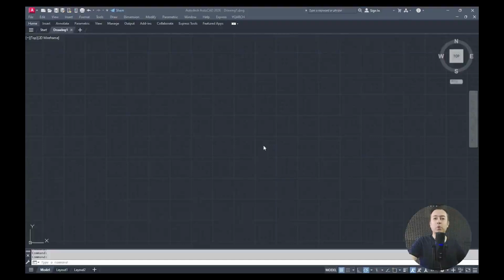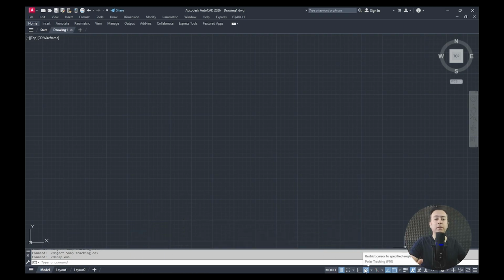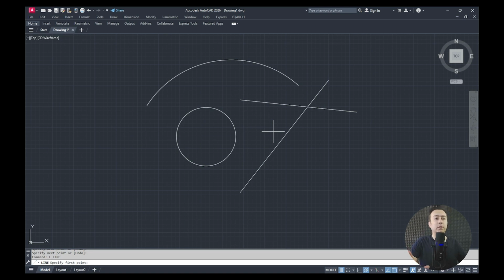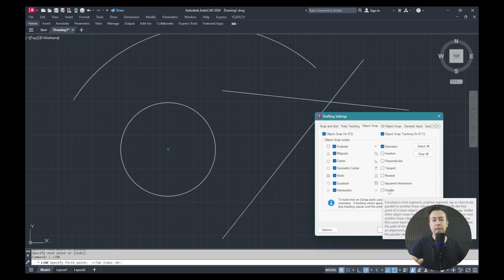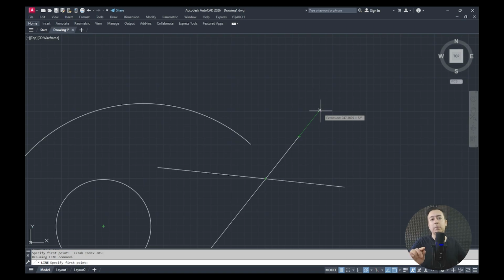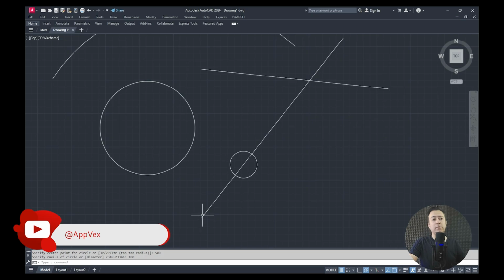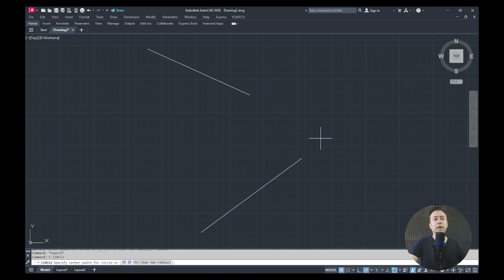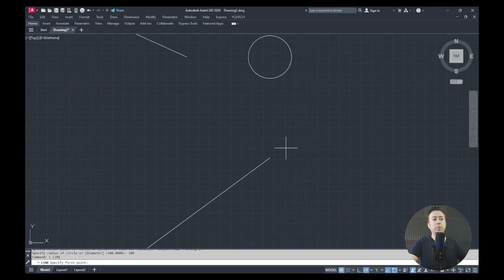Precise Point Tracking in AutoCAD with OSNAP & OTRACK | Complete AutoCAD Tutorial | Lesson 4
In this video, you’ll learn how to use OSNAP and OTRACK in AutoCAD to find and lock exact points — making your drawings more accurate, fast, and professional.

This lesson is perfect for architects, drafters, and designers who want to eliminate point-placement errors and take their workflow to the next level.

Here’s what we’ll cover in this tutorial 👇
⏱️ 00:00 Introduction & why precise point tracking matters
⏱️ 02:02 How to enable and configure OSNAP (important tips)
⏱️ 04:00 Optimizing OSNAP settings for smoother drawing
⏱️ 07:55 Full explanation of OTRACK in AutoCAD with examples

This is a practical, hands-on video — perfect if you’re looking for quick tricks to boost your drawing speed and accuracy.
Watch till the end, and if you have any questions, drop them in the comments — I’ll cover them in future videos!